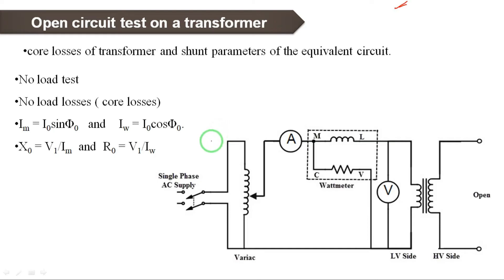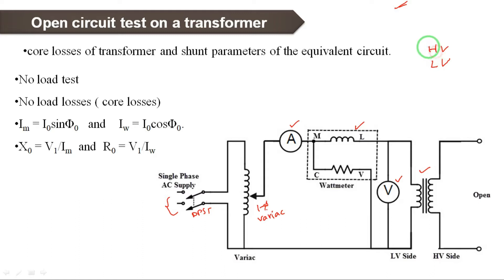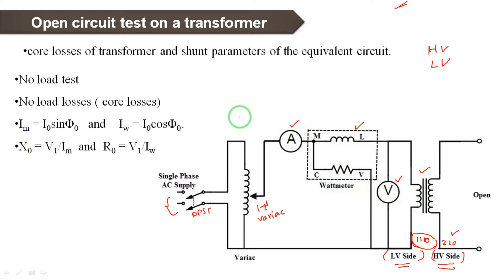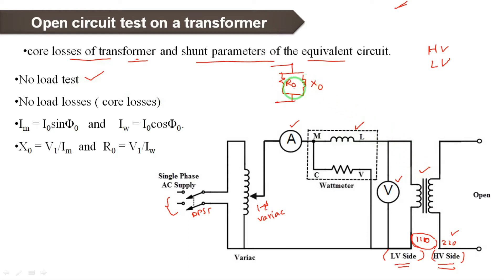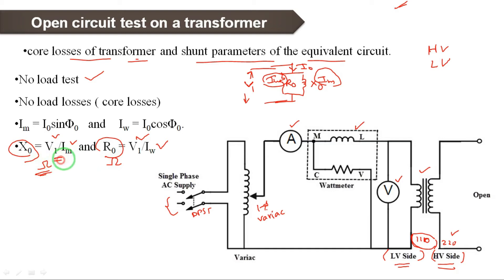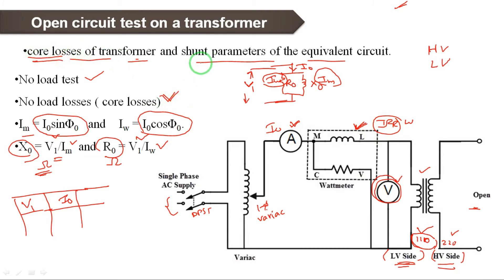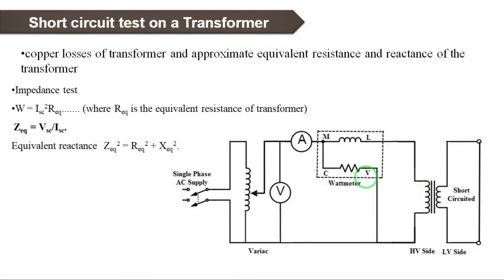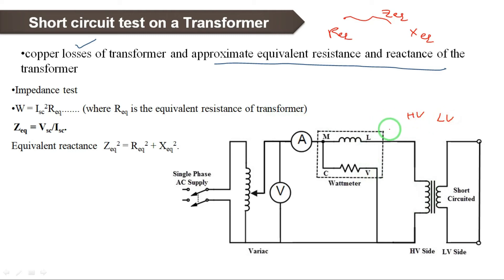L-9 || Open Circuit & Short Circuit Test on a Transformer || Single Phase Transformers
Transformers: Open Circuit & Short Circuit Test on a Single Phase Transformer

 Topics discussed:
1) what is OC and SC Test?
2) how do you test a single phase transformer?
3) how do you calculate the efficiency of a transformer?
4) how to find parameters of a equivalent circuit?